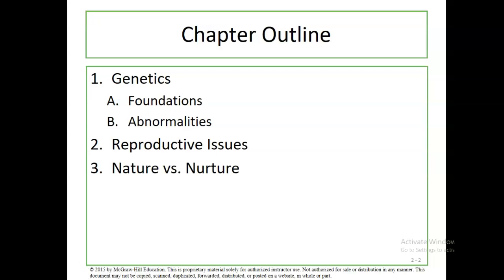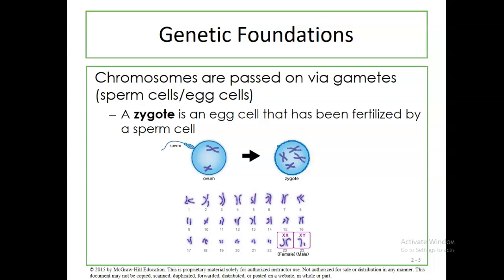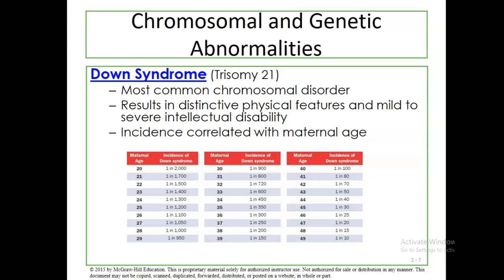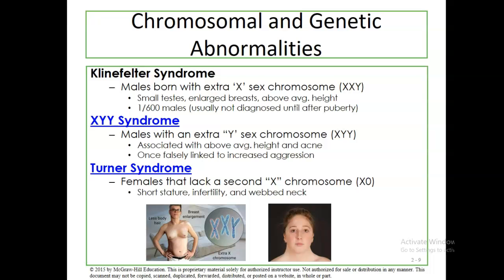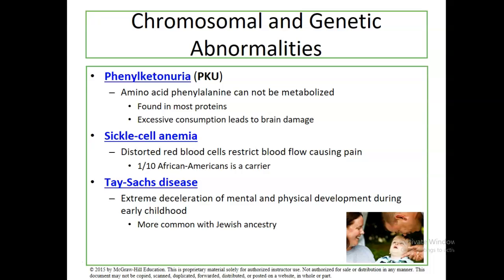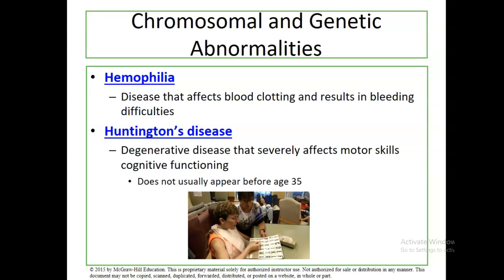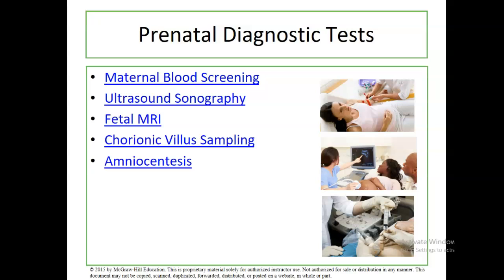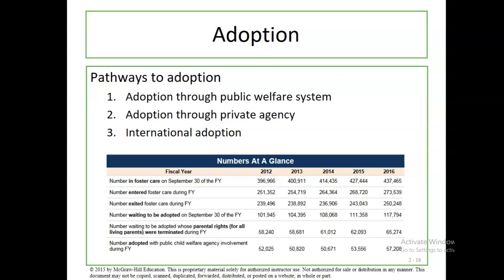PSYC2314 - Biological Beginnings